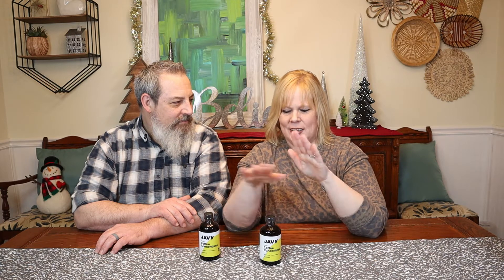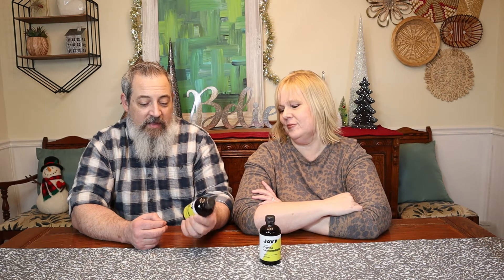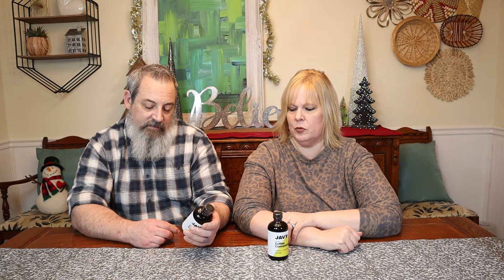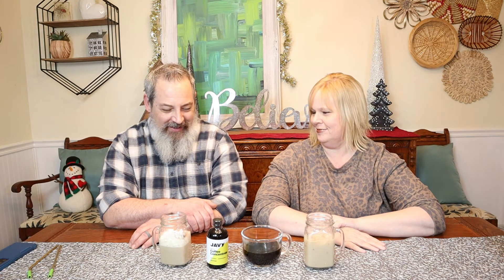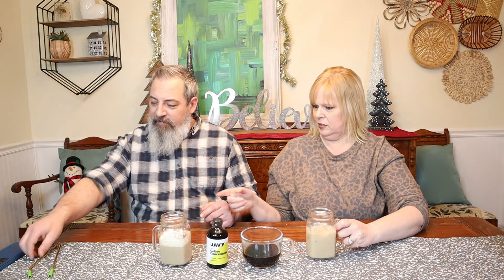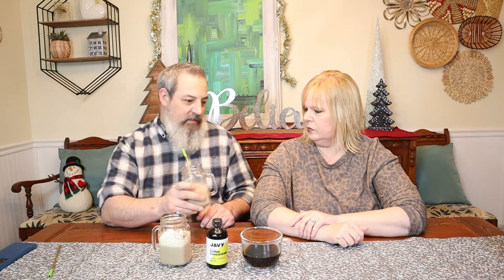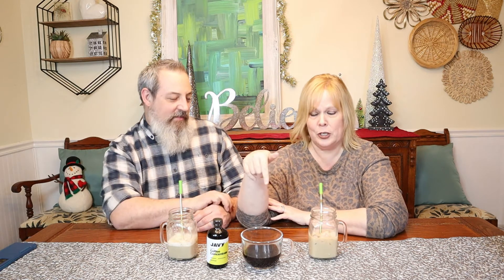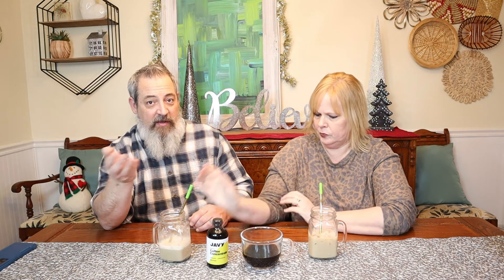WE TRIED MICRODOSE COFFEE | JAVY COFFEE REVIEW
Welcome back to Love and Junk! Today we tried microdose coffee. This is a Javy Coffee Review. Jon is a daily coffee drinker and could not wait to give this product a try. A big thank you to @javy.coffee for sending this product to us for review.

USA